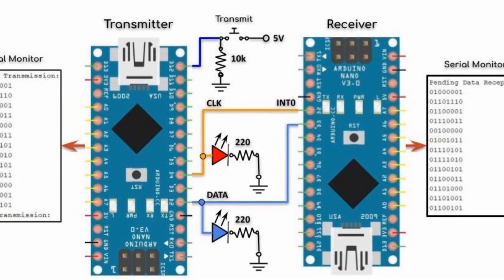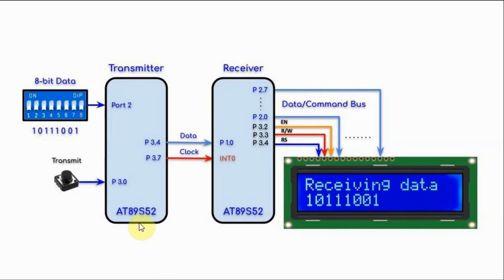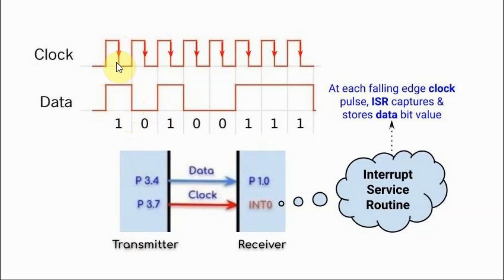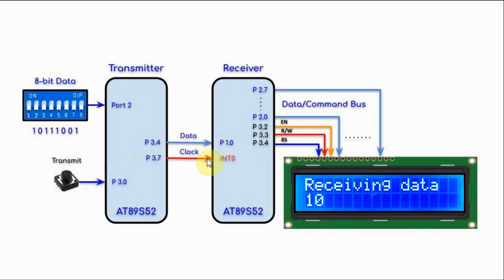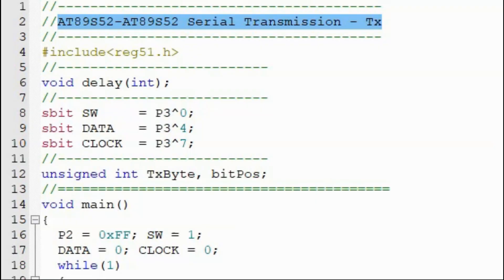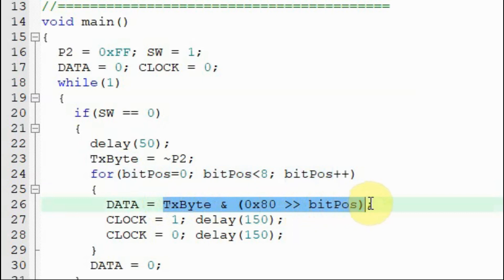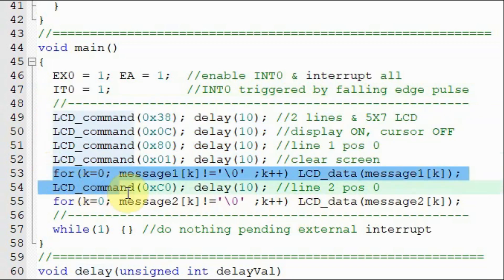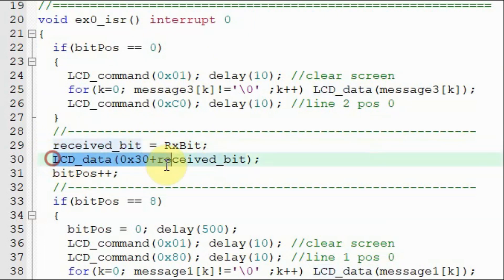Serial Data Transmission Between AT89S52 Microcontrollers